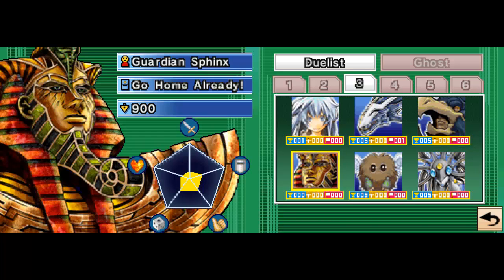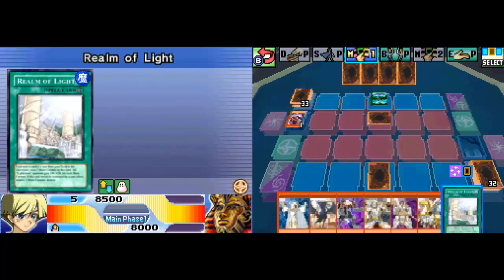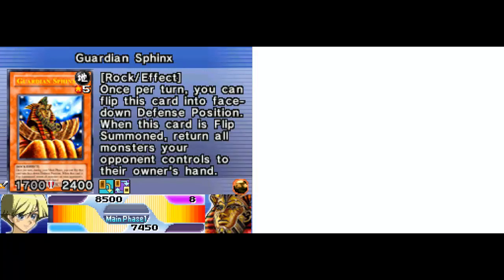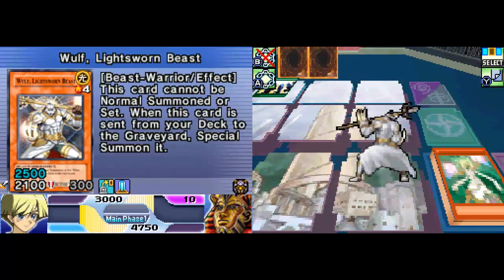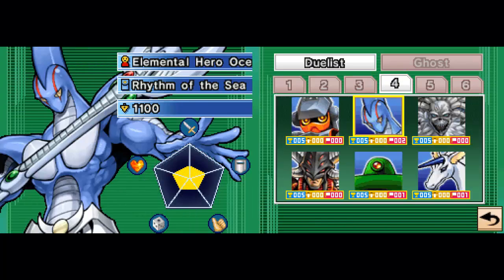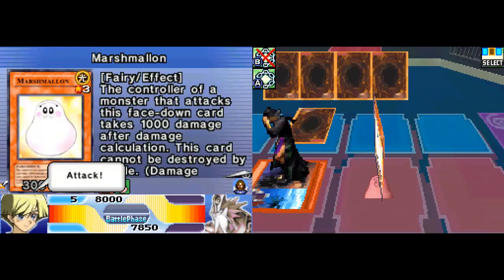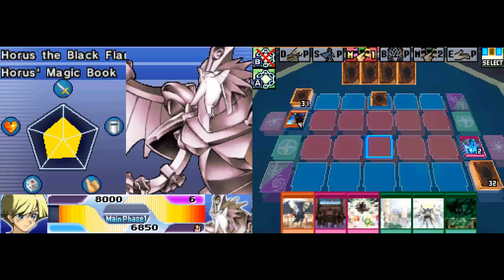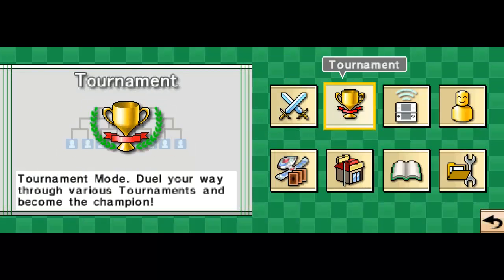Let's Play Yu-Gi-Oh! 5Ds Stardust Accelerator part 101: Egyption Names! Sphinx and Horus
In this part we duel Guardian Sphinx, who uses a defensive Bounce deck designed to keep your monsters off of the field by returning them to your hand, and Horus the Black Flame Dragon Lv 8, who's deck I didn't really get to see too well aside from a large amount of stalling cards like Marshmallon and, of course, Horus the Black Flame Dragon in various levels. Neither were too much of an issue.